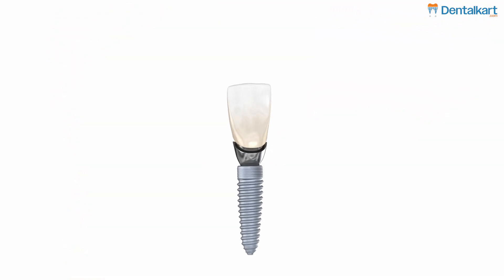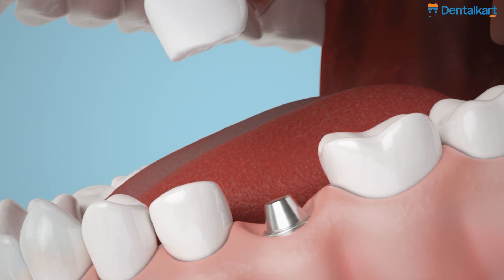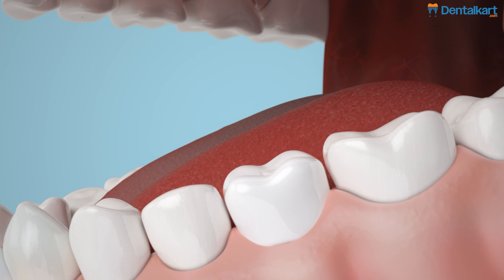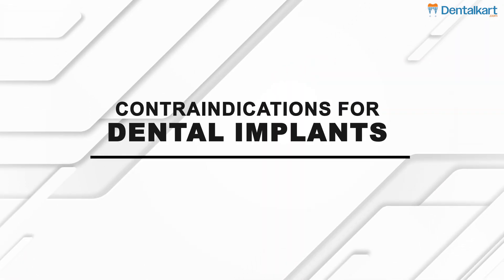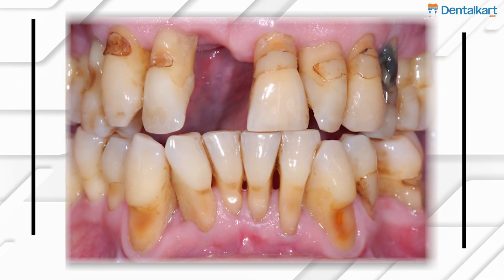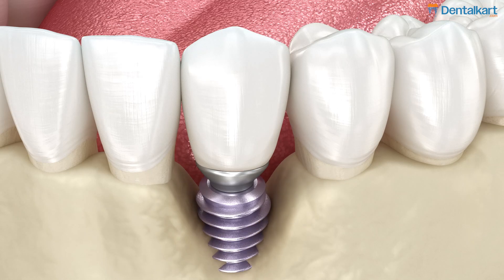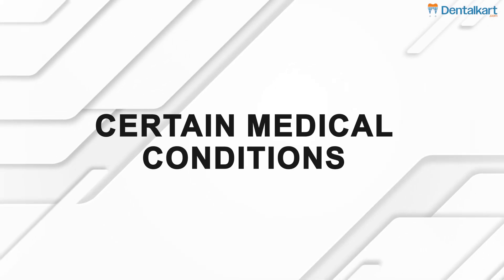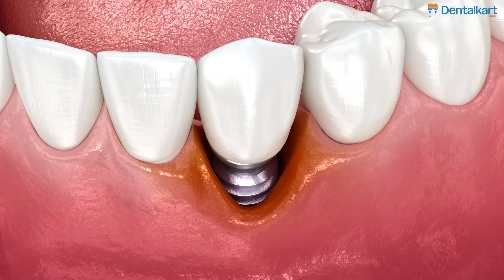Dental Implants Explained: A Beginner's Guide | Fundamentals of Implant Dentistry | Dentalkart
Dental Implants: An Ideal Solution for Missing Teeth

Dental implants are a highly durable and natural-looking option for replacing missing teeth. Made up of three main parts—the implant fixture, abutment, and crown—implants provide strength and stability. The implant fixture is a titanium post placed in the jawbone, serving as a foundation. It includes sections like the crest module, body, and apex, each essential for stability. The abutment connects the fixture with the crown, while the crown restores appearance and function, matching the patient’s natural teeth seamlessly.

Indications for dental implants include patients with missing teeth or those dissatisfied with unstable dentures. Implants can also support and preserve removable partial prostheses.

Contraindications involve active gum disease, certain medical conditions like uncontrolled diabetes, and heavy smoking, as these factors can affect healing and osseointegration.

Product used in video - Waldent PrecisionPro Implant Drill Set 15-PCS (K19/10)

Download the Dentalkart app:
For Android: